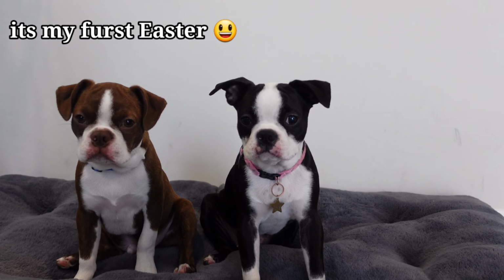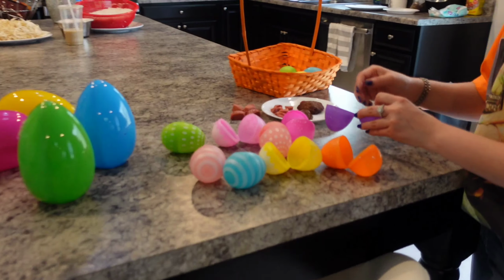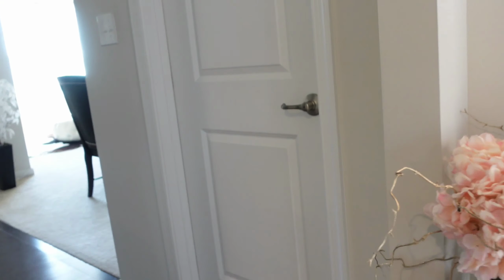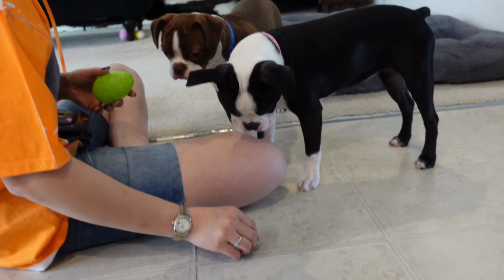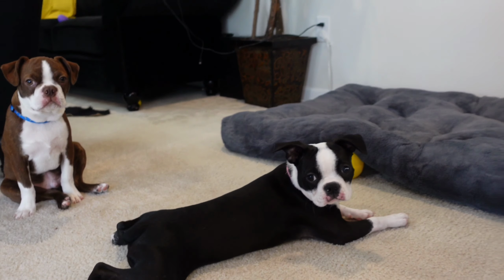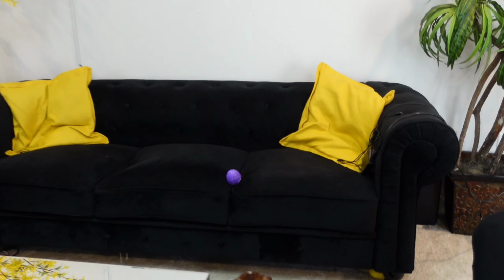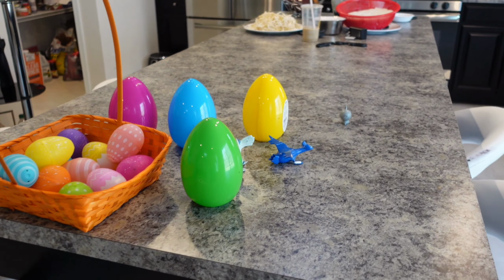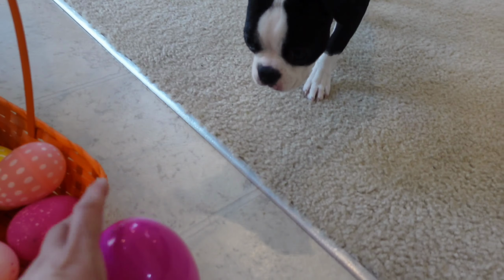Boston Terrier Puppies First Easter Egg Hunt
Hey Guys!!! Check out what products I use for Ruby & Rock and The JELLYBEANS!

Dogs/Cats Nails Electric Trimmer

Dogs/Cats Nails Clipper
Dogs Training Pads
AMAZING Pet Cologne
Dog Ear Cleaner Wipes

Eye Wash Pads For Dogs And Cats
Dogs Dental Care (Toothbrush and Toothpaste)

Dogs Finger Toothbrush

Oral Care Gel

Dogs Dental Treats

Dogs Dental Treats (MINT)
Spy Camera (360 degrees)
Dogs Treats (Kabobs)

Dogs Treats (Bacon Flavor)
Dogs Toys (20 Toys Pieces)

Dogs Rope Toys (Set of 9)
Shampoo for Dogs